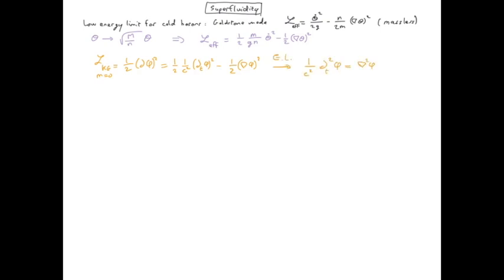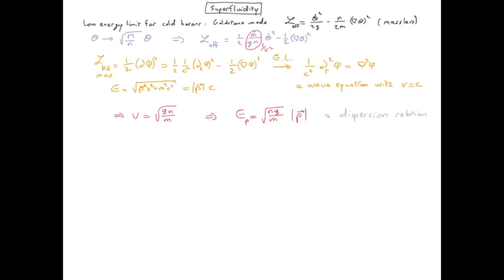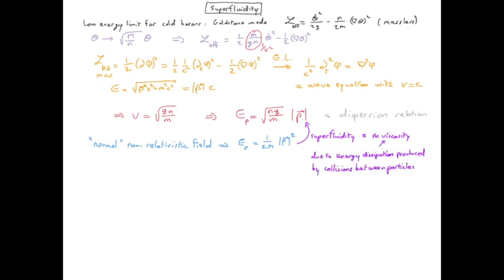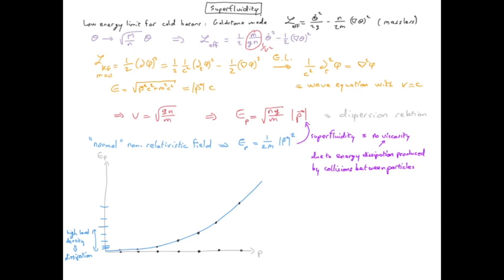QFT24.3 dispersion relation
This video is about QFT24.3 dispersion relation